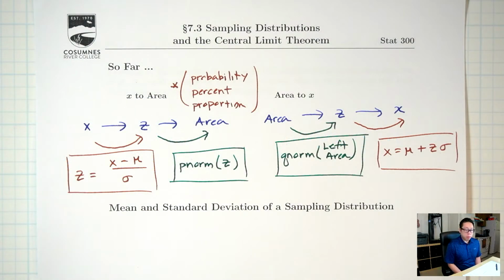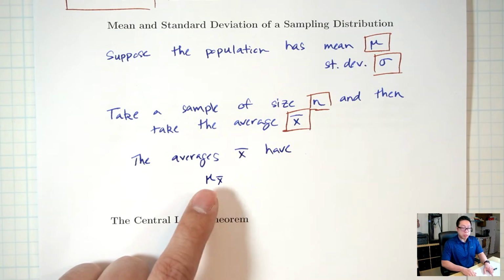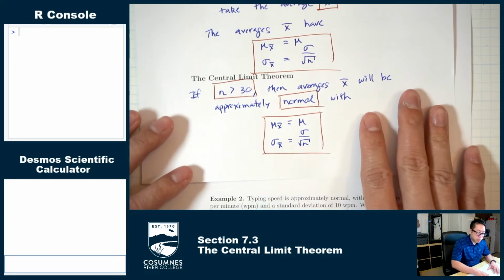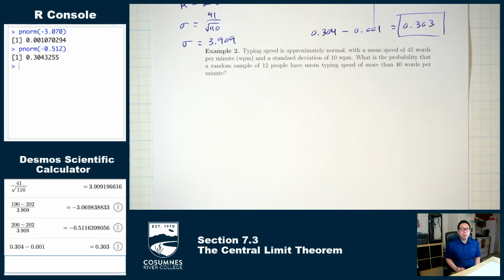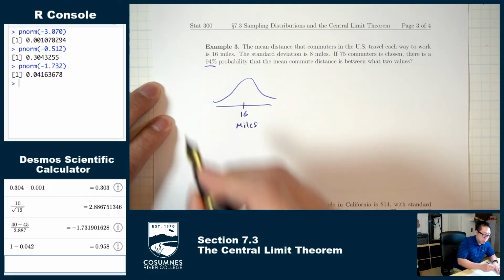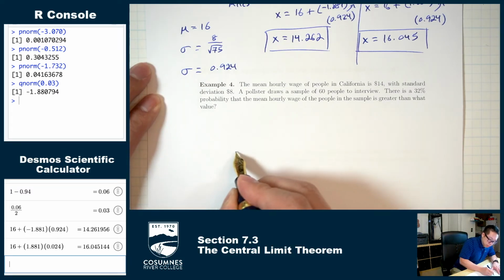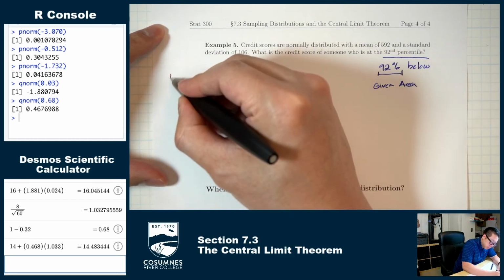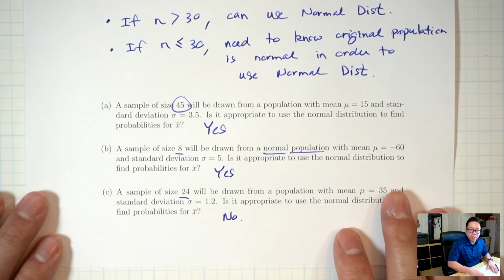Section 7.3 - The Central Limit Theorem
0:00 The Central Limit Theorem (aka The Most Important Theorem in Statistics)
11:43 Example 1 (x to area, shaded between)
18:07 Example 2 (x to area, shaded right)
23:17 Example 3 (area to x, shaded between)
29:41 Example 4 (area to x, shaded right)
34:50 Example 5 (percentile)
38:56 When can we use the normal distribution?